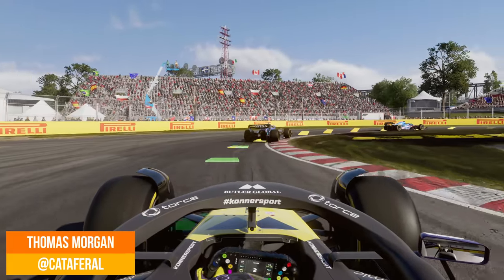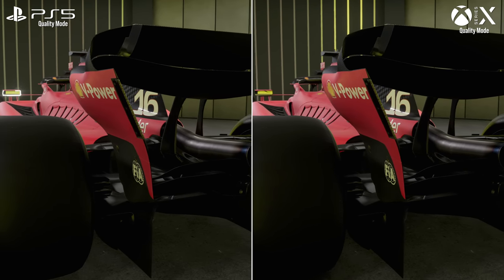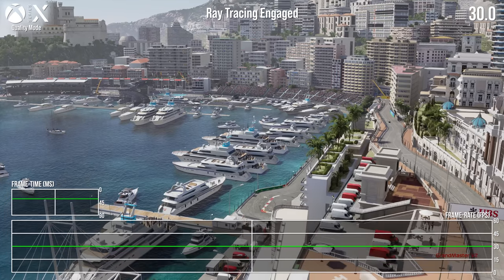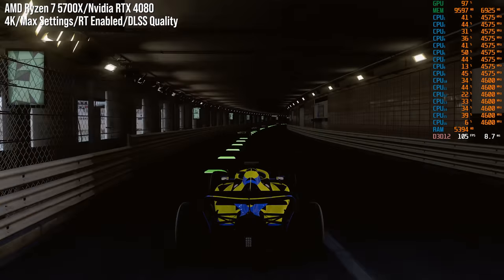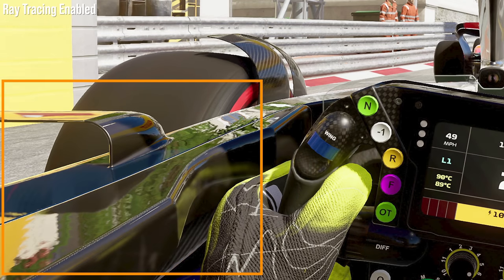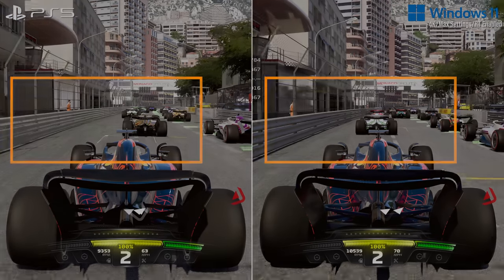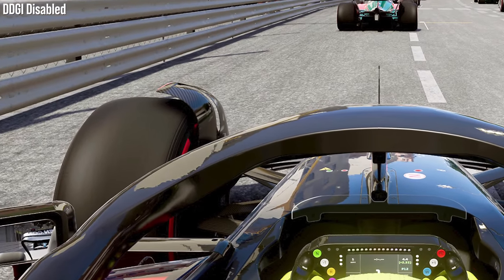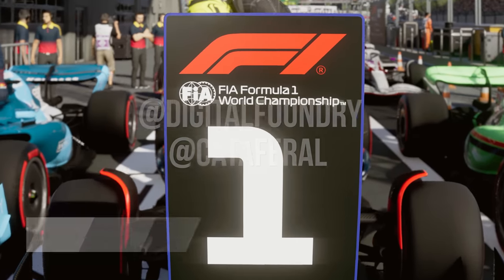F1 23 – PS5 vs Xbox Series X/S vs PC – Is Ray Tracing on Console Viable?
F1 23 is the most complete version of the series to date and features new ray tracing features - but how much of an impact do they make? And how close can the console versions get to PC? Here's Tom Morgan with the full breakdown on the new title on PS5, Xbox Series X, Series S and PC.